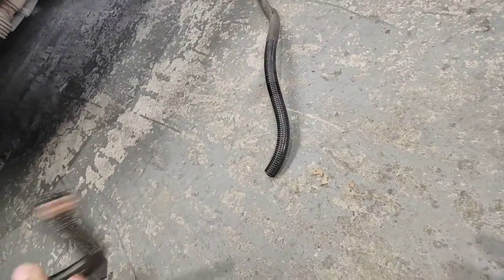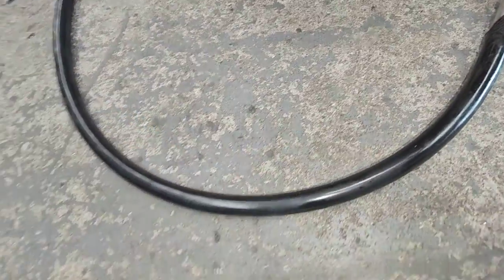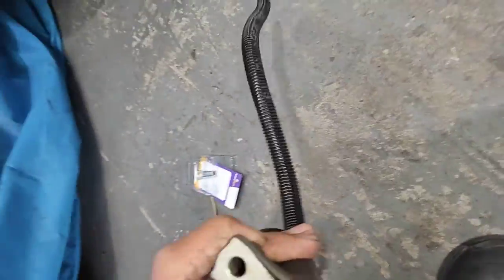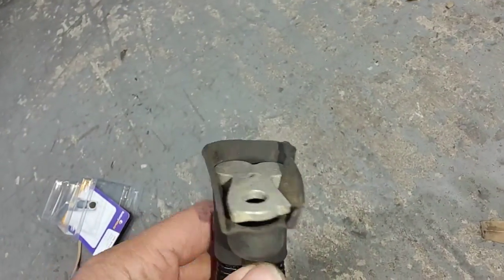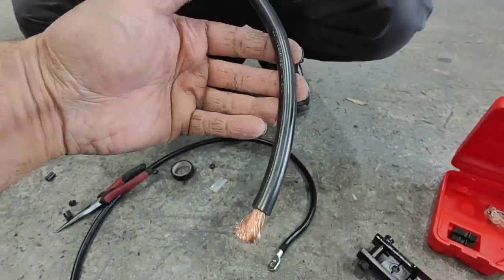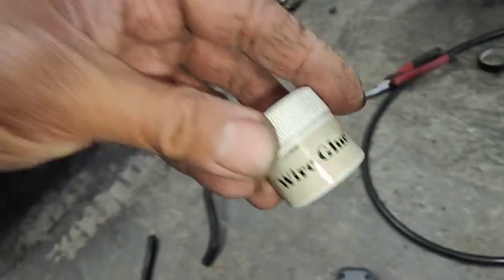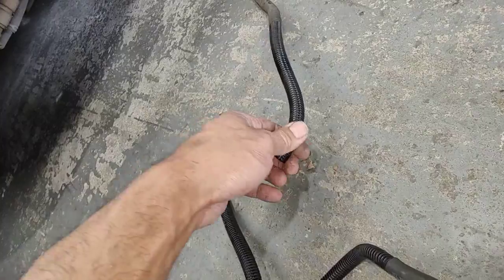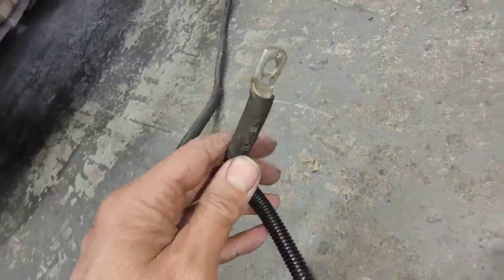Porsche 997 P.H -Starter motor cable repairs -Making a new starter motor cable for this 997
Starter cable voltage drop tested at starter cable B+ drop  =  7.9Volts
After we replace the starter cable with our own high amperage cables B+ drop = 10.1Volts